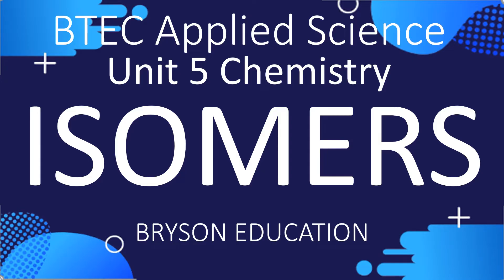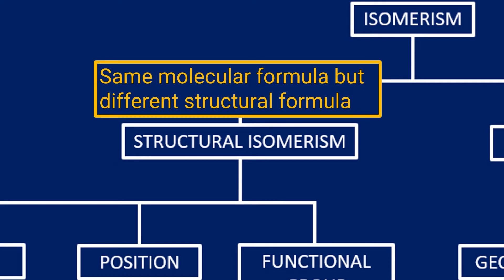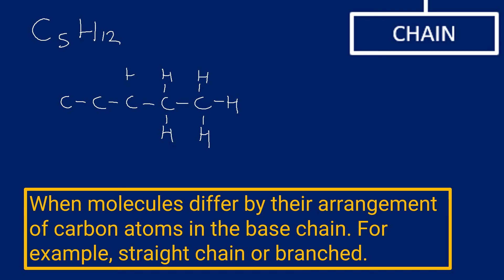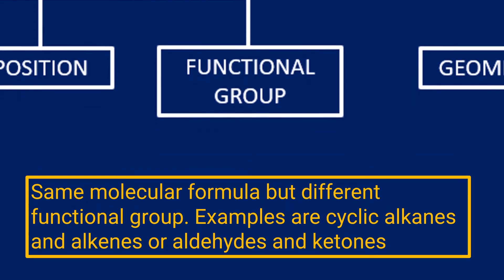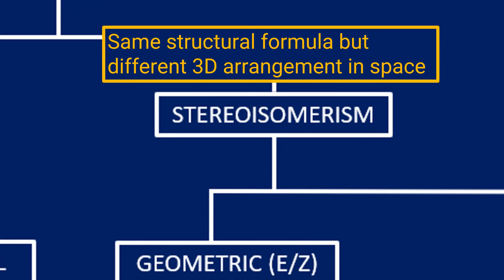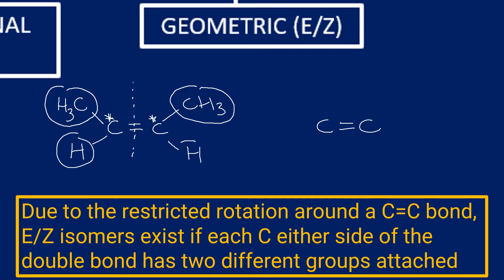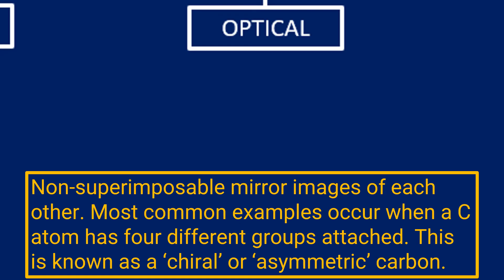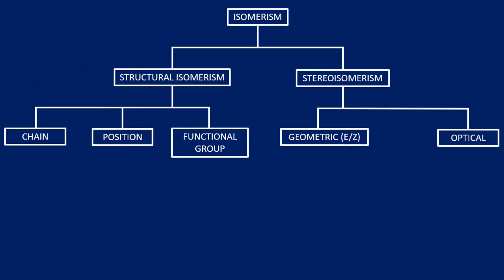BTEC Applied Science - Unit 5 Chemistry - Isomers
BTEC Applied Science Unit 5 Chemistry. Looks at different types of isomerism. Also good for AS Chemistry as an introduction to Organic Chemistry.